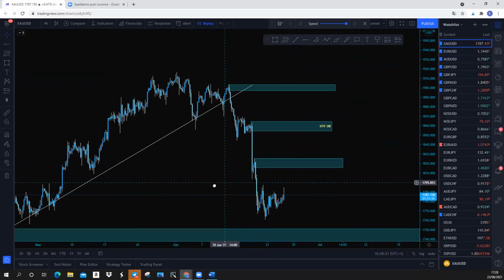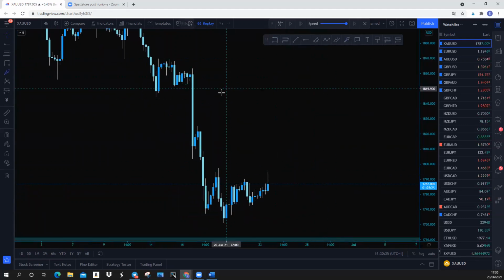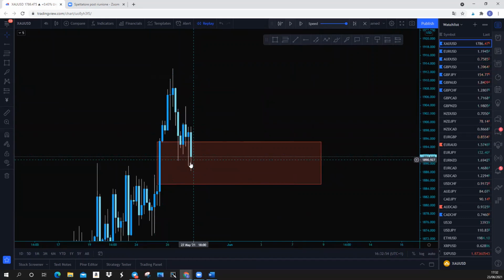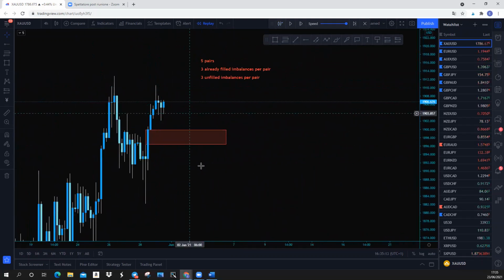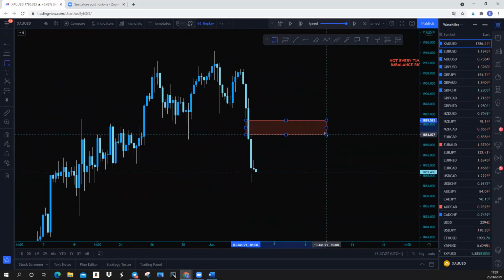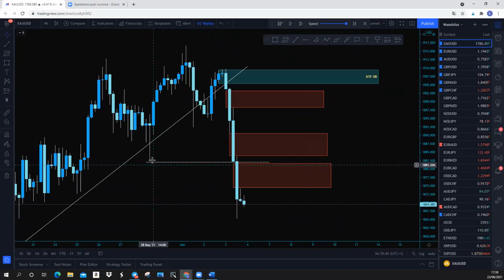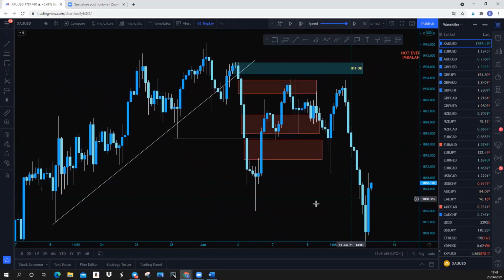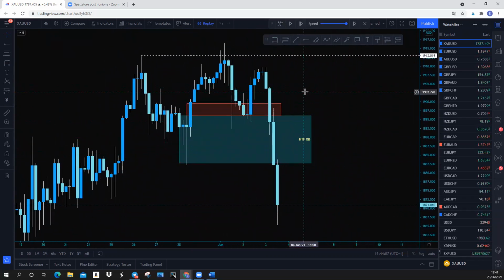Day 7 Trading Crash Course: Imbalance - FVG